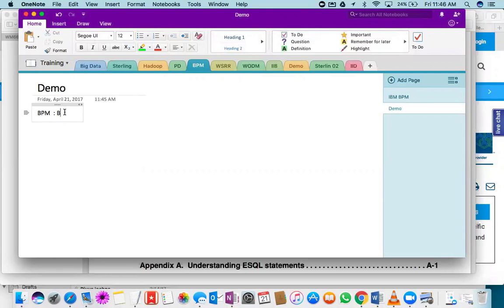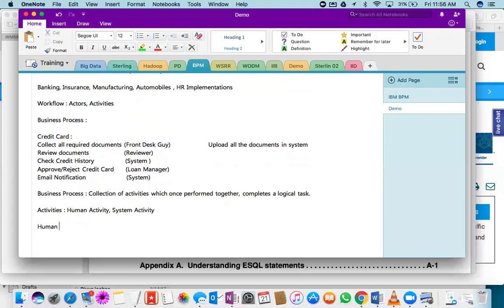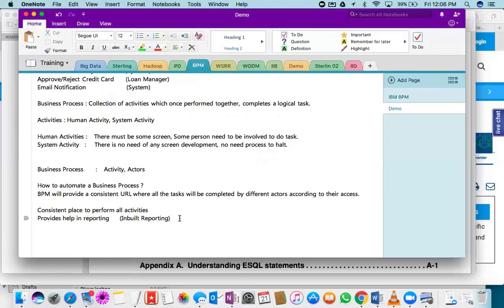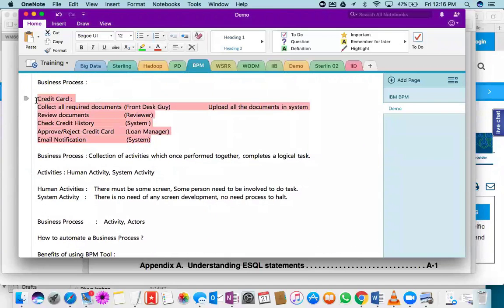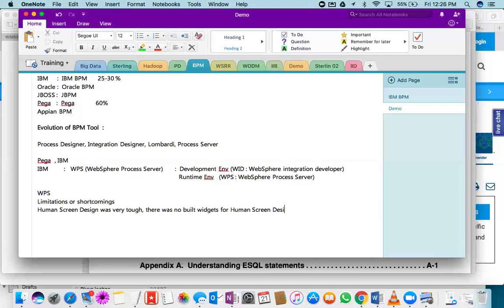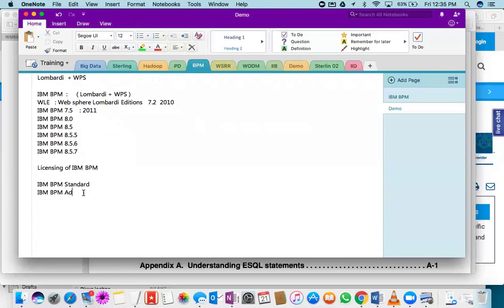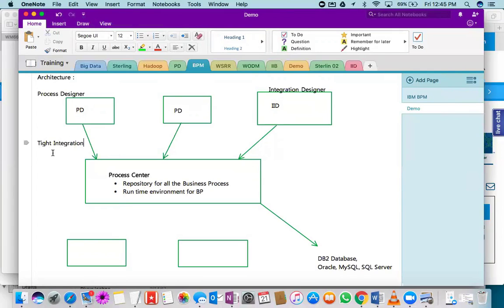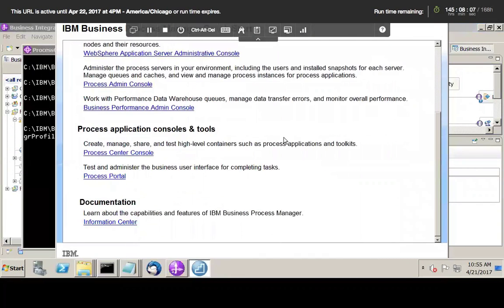IBM BPM Tutorial: Basic Overview of BPM @ Best Online BPM Training Infinite Dreams Technologies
This IBM BPM Tutorial explains :
1. What is Business Process Management
2. Why IBM BPM is better than custom Java based workflow application?
3. Industry wide BPM Tool
4. IBM BPM Licensing
5. IBM BPM Architecture